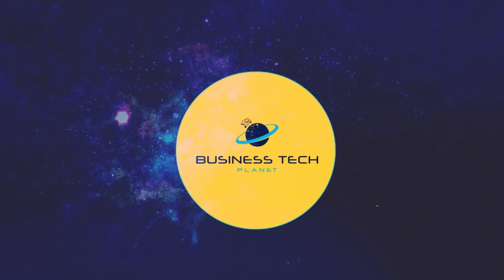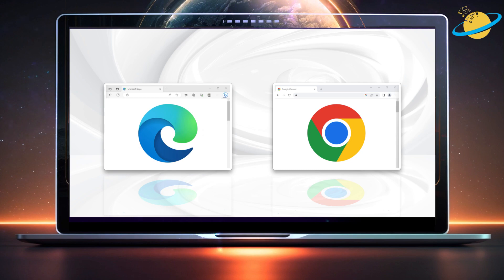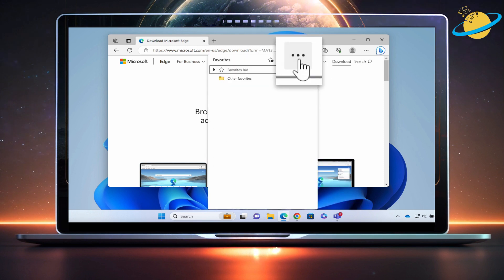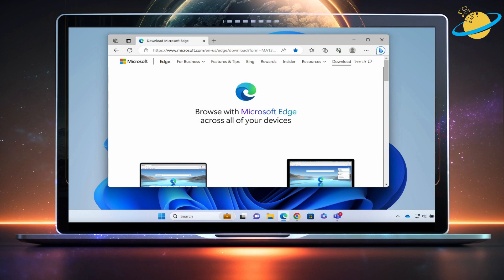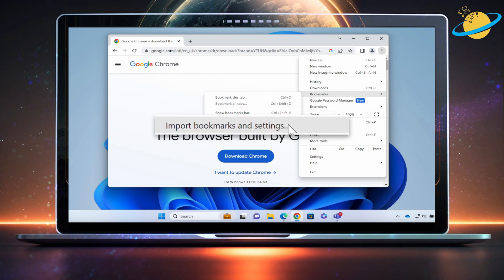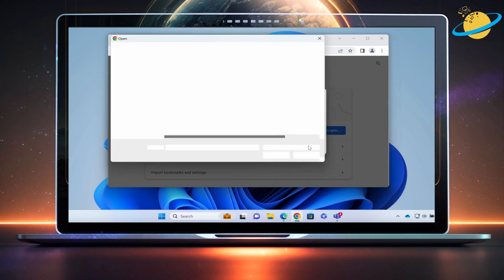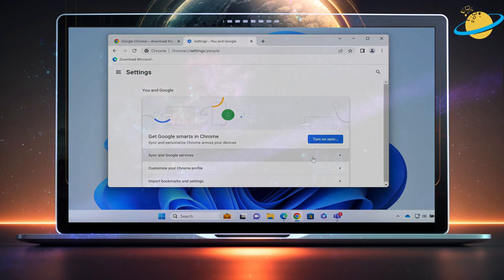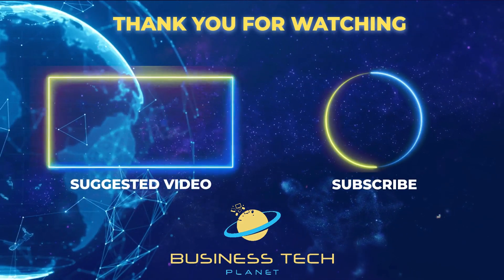How to Export Your Favorites FROM Edge and Import INTO Chrome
There are two steps to moving your favorites from Edge to Chrome.
- First, you need to export your favorites from Edge.
- Then you need to import them into Chrome.

This video will show you how to do that in detail.

🕐 Timestamps:

0:00 - Intro.
0:10 - Export your favorites from Edge.
0:46 - Import your favorites into Chrome.
1:33 - Outro.